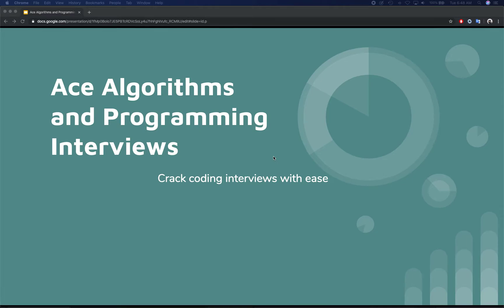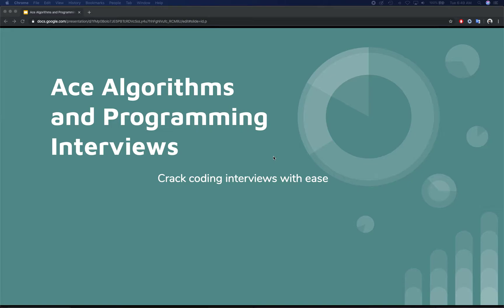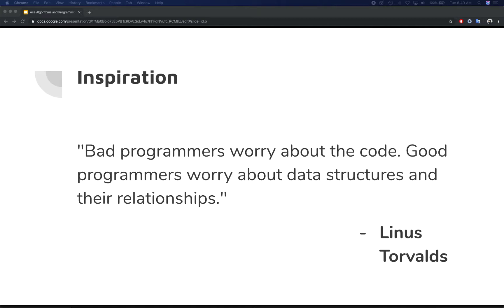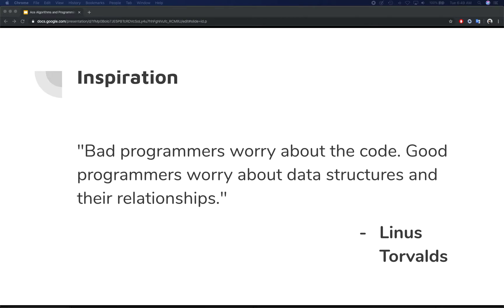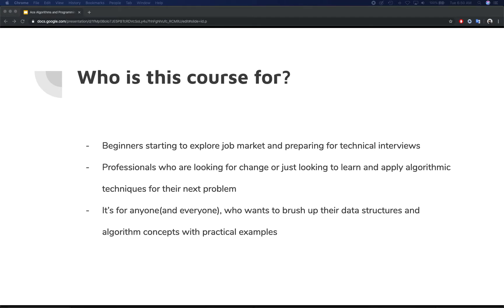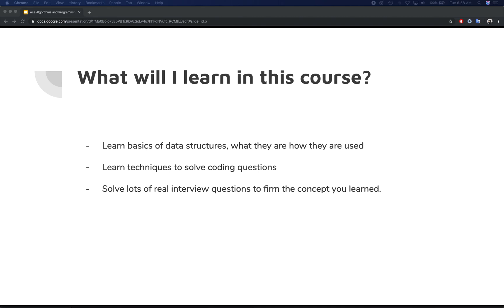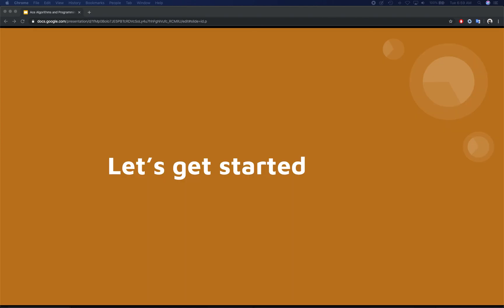Ace Algorithms and Programming Interviews in Swift: Introduction